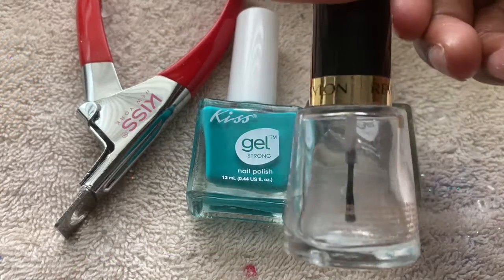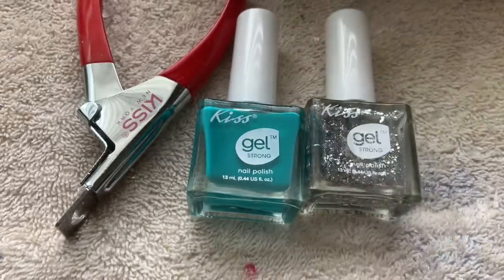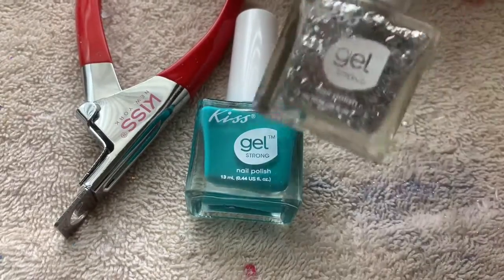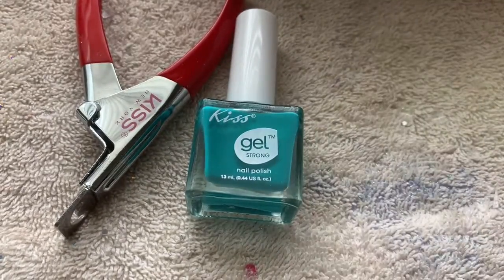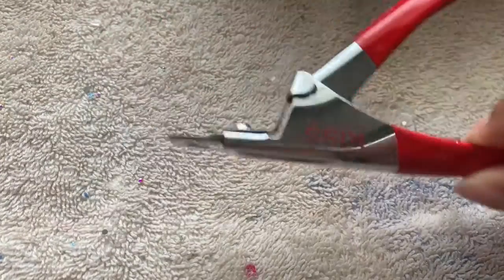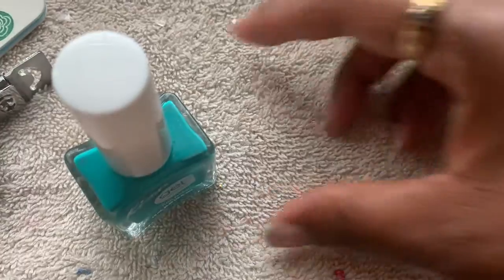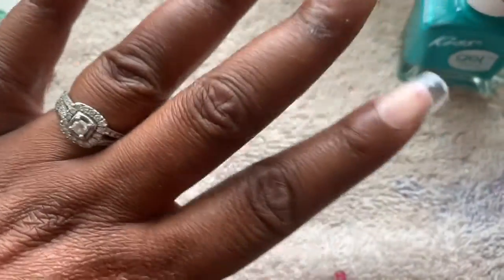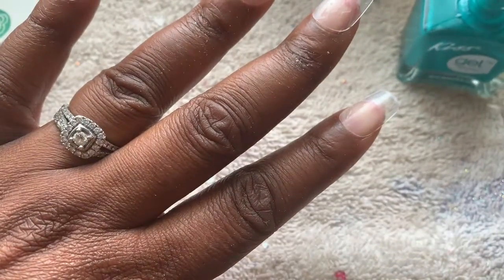Back to School Nails | DIY Teen Edition | No LED Needed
This video will be about back to school Teen Press On nails on budget.

The items I use in this video

Tip cutter and Relvon top coat Walmart
Nail polish Dollar Tree

Press on nails ECBASKET Clear Coffin Fake Nails -...